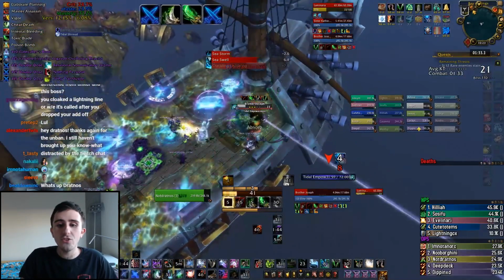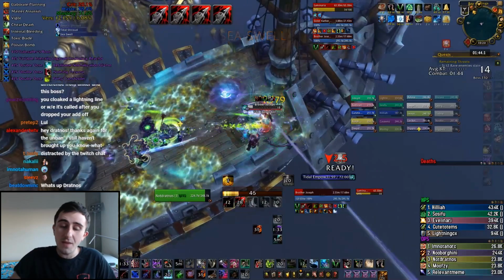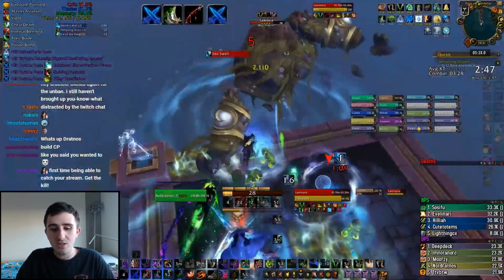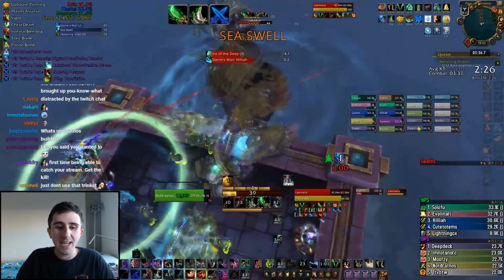Mythic Stormwall Blockade (Assassination Rogue POV)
Here's how we took down the Stormwall Blockade, the second to last boss of Mythic Battle of Dazar'alor!